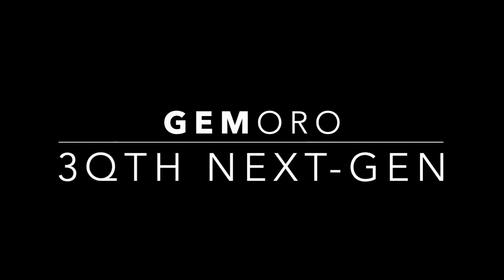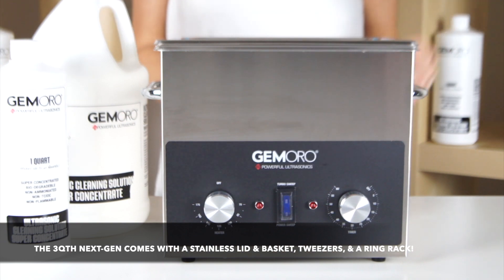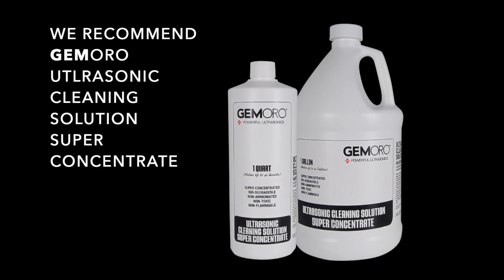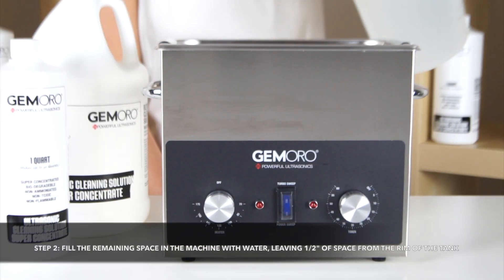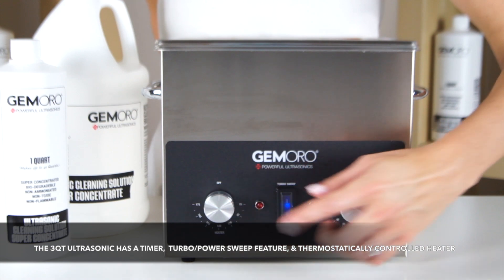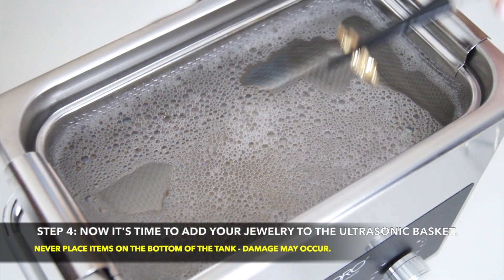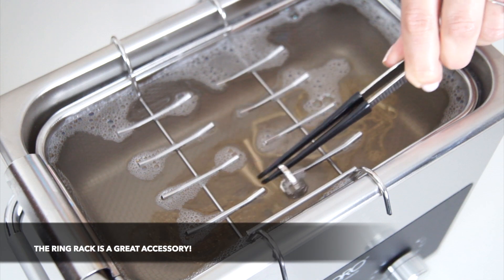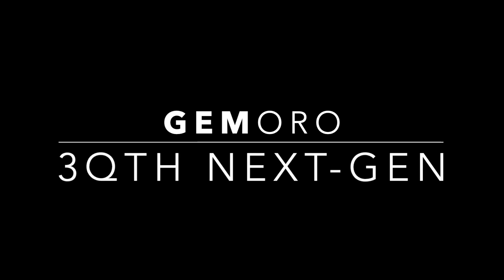GEMORO 3QTH NEXT-GEN ULTRASONIC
SUPERIOR TECHNOLOGY. STRONGER POWER. GREATER DURABILITY. LONGER WARRANTY. ACCESSORIES INCLUDED!
Known for producing the jewelry industry’s best ultrasonics for decades, the engineers at GEMORO, outdid themselves again with their next-generation models.

3QTH ULTRASONIC FEATURES:
• Capacity: 3 Quart / 0.75 Gallon
• Tank: 9 1/2″ x 5 1/2″ x 4″
• Watts: 100 Weight: 9 lb
• Thermostatically controlled heater, timer, and stainless steel cover
• GEMORO super high-performance industrial strength transducers
• Dual power modes–Power Sweep™ and Turbo Sweep™ technologies
• Adjustable thermostat temperature control
• Heavy-duty brushed stainless steel outer cabinet
• Dura-Heat Long-life built-in heater
• Chemical resistant Rocker Shield switch guard boot cover
• Autoload self-tuning
• Auto degassing
• 0-60 minute timer
• Removable stainless steel cover for evaporation control
• External fuse for easy access
• Smart Service–All plug & play electronics for fast repairs
• Rubber feet for secure placement
• Includes stainless steel basket, tweezers, and ring rack
• The best warranty on the market: 2.5 years on the unit and 10 years on the transducer